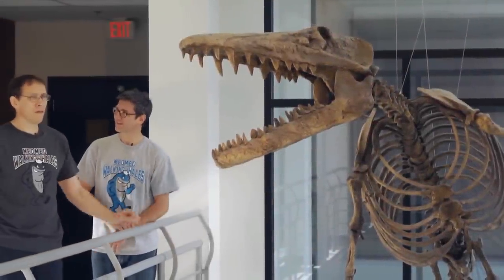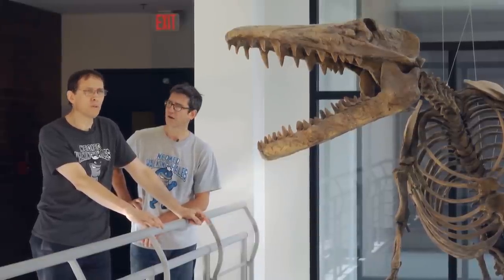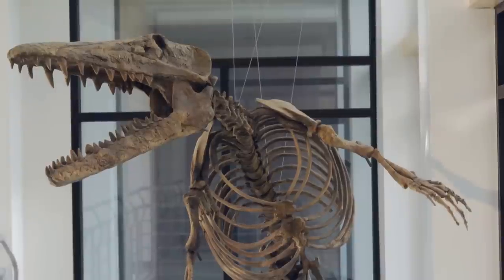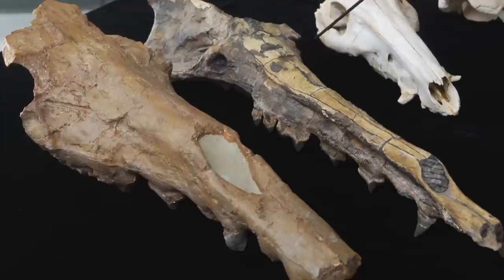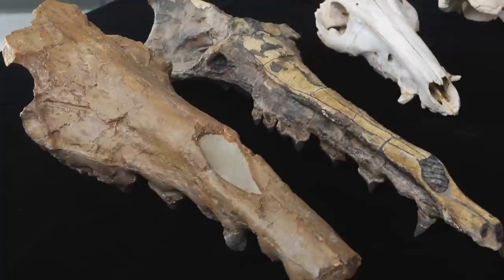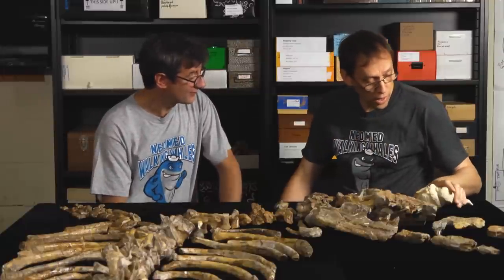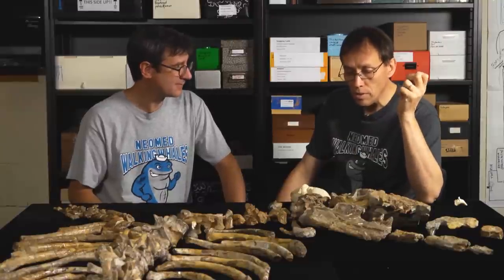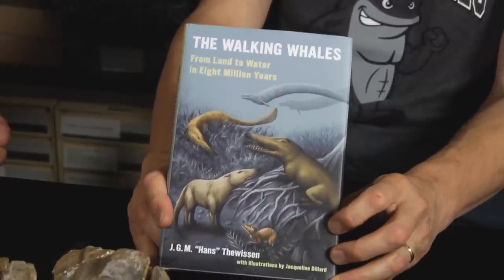Dr. Hans Thewissen introduces the walking whale Ambulocetus natans